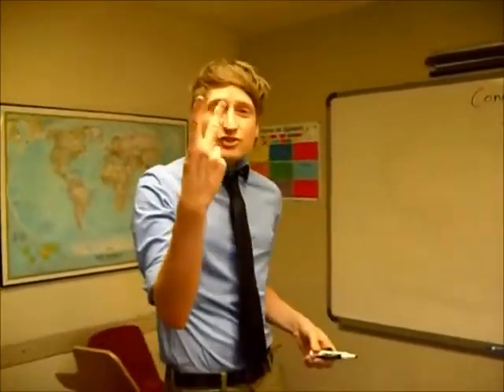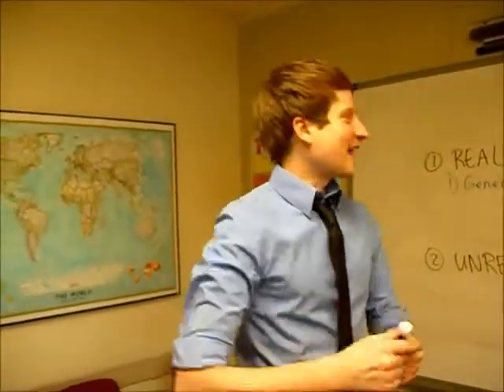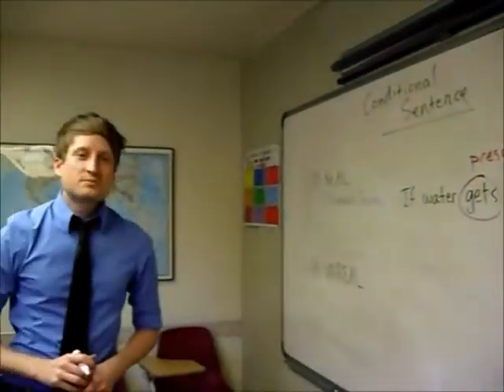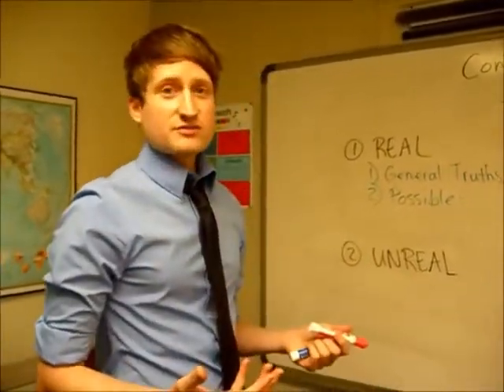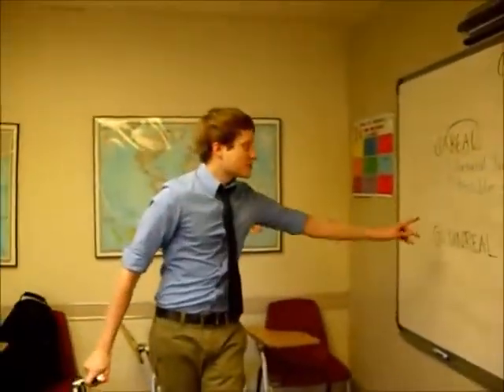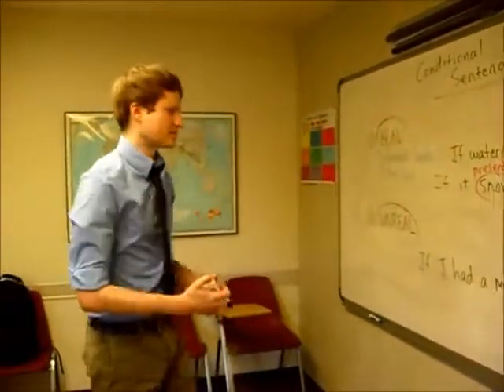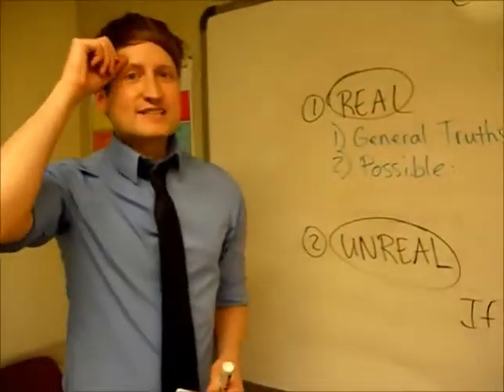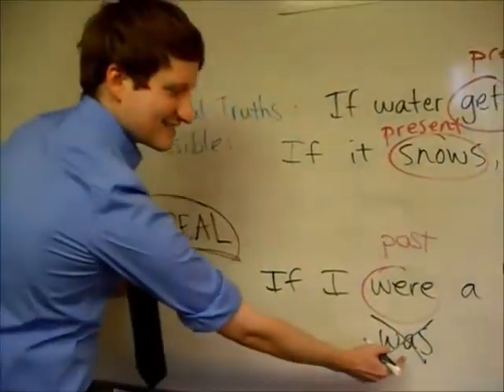Grade 11 ...Conditional Sentences